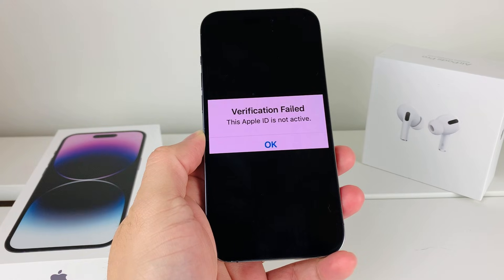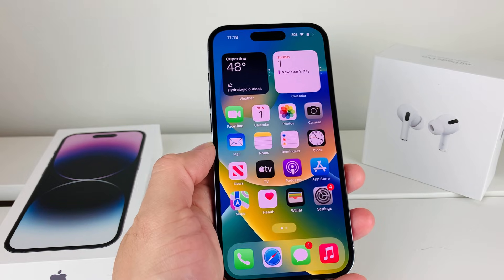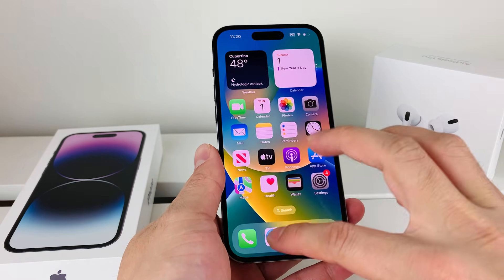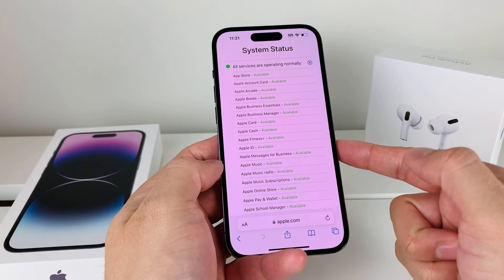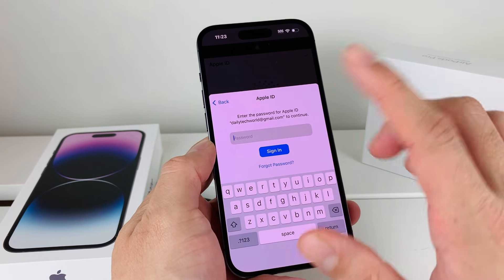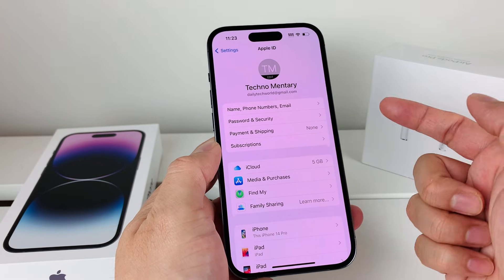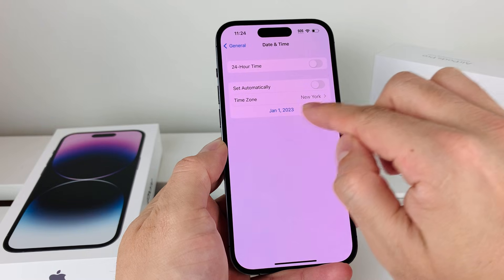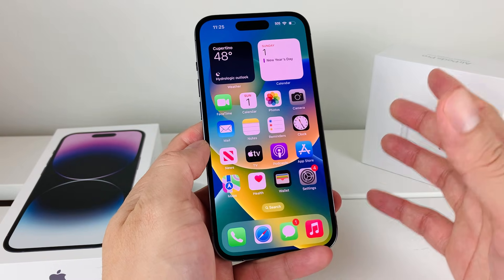How to Fix Verification Failed This Apple ID is not active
In this video we show you how to troubleshoot and fix the issue, Verification Failed This Apple ID is not active.  This issue can occur for many reasons such as Apple ID is disabled or locked due to payment, subscription or security reasons. However, this can be fixed easily by following the steps outlined in this video.